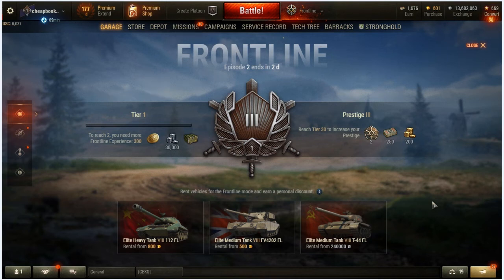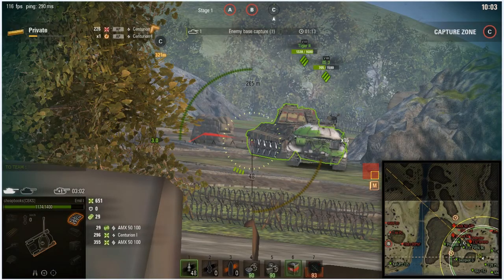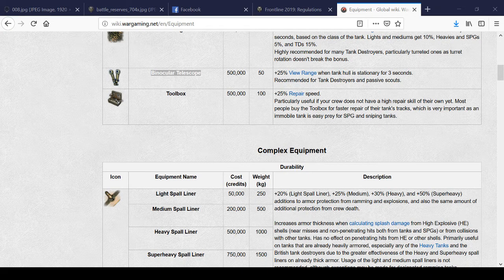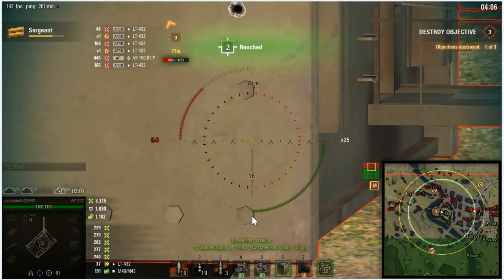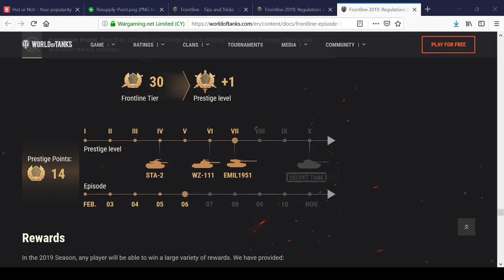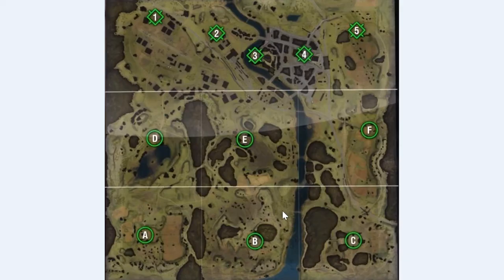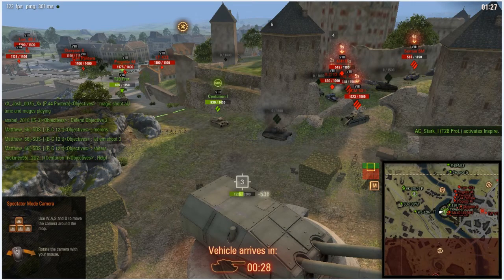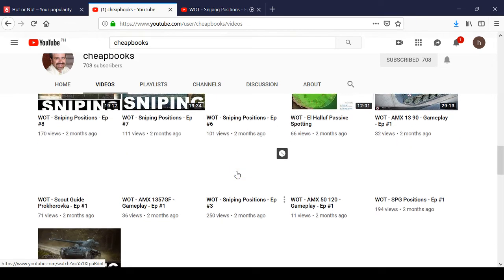WOT - Frontline Tips - 150+ Tips